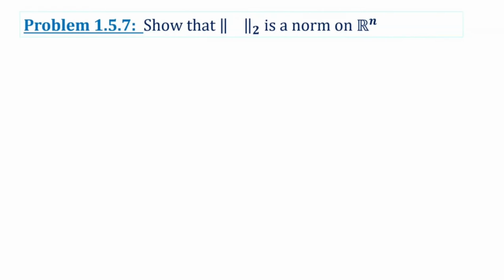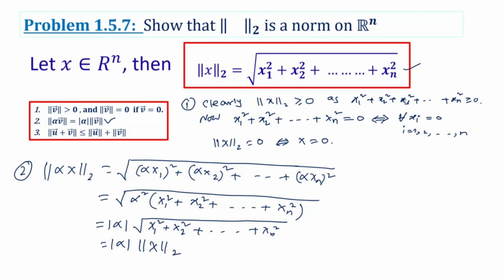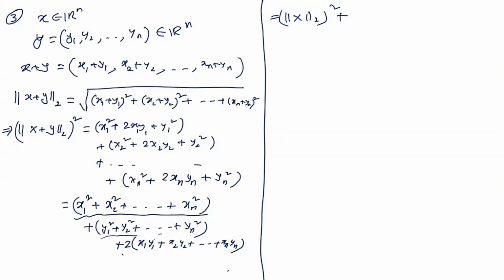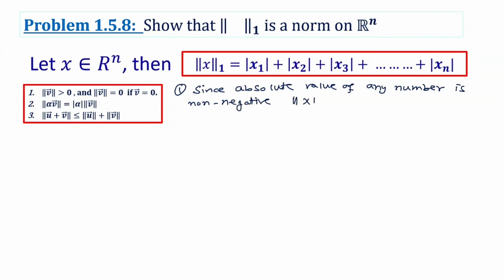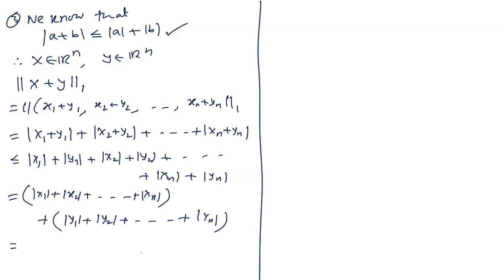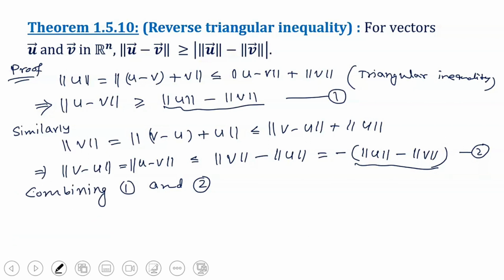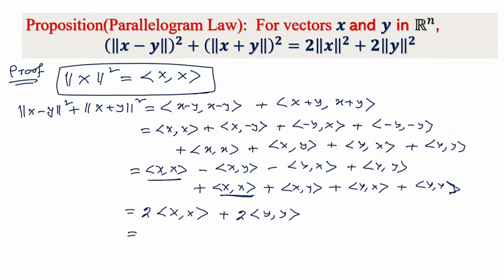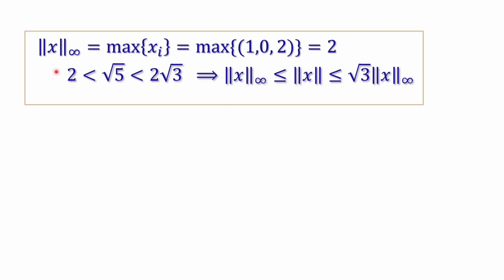Course/Several Variable Analysis/Module 1/Section 5/Norm and inner product/Part 2.